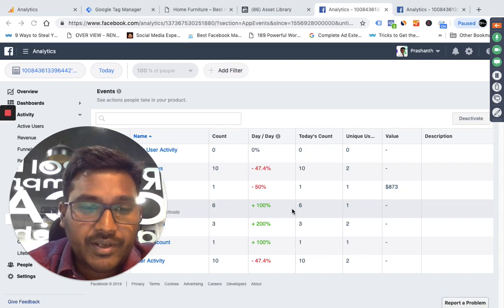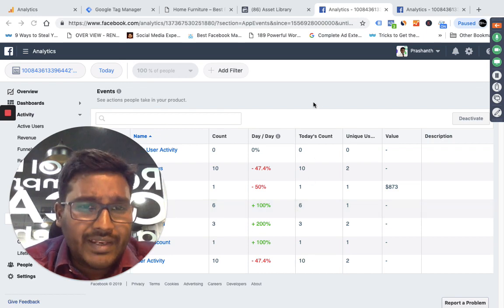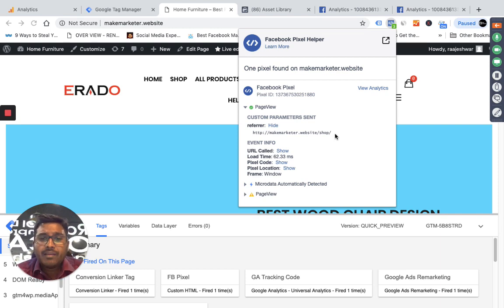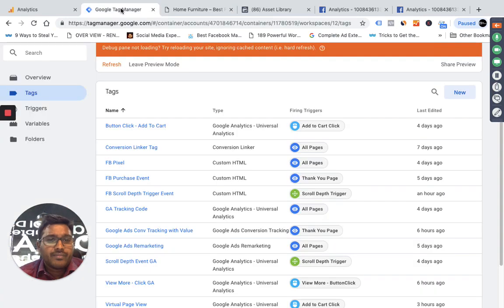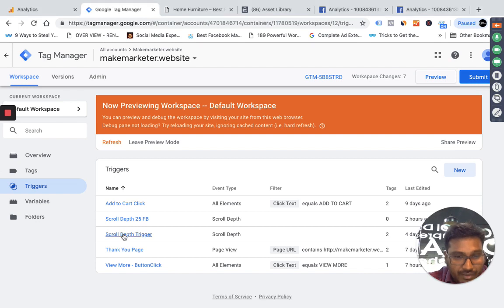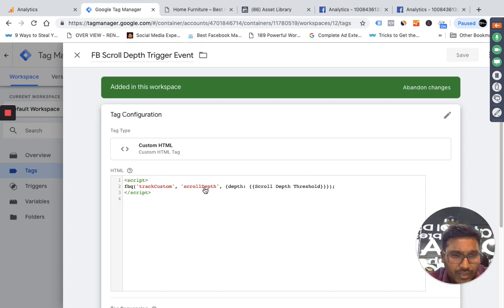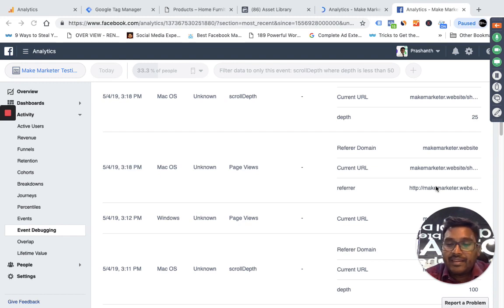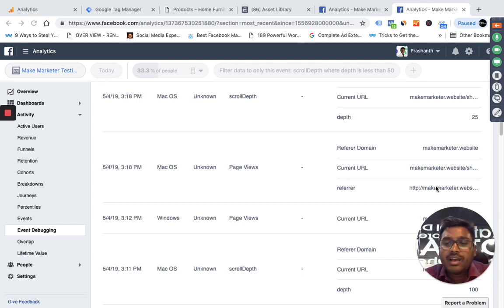Facebook Ads Custom Events: How to Implement Scroll Depth Custom Events with FB Pixel using GTM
Facebook Ads custom Events: Implement Scroll Depth custom events on Facebook using Facebook Pixel. This is useful in case you want to retarget users who engaged with the website with the right message or the right offer or create a lookalike audience of the same.

Duration:
65 Days | 36+ Modules | 7-8 Hrs Each Day | 450+ Hours